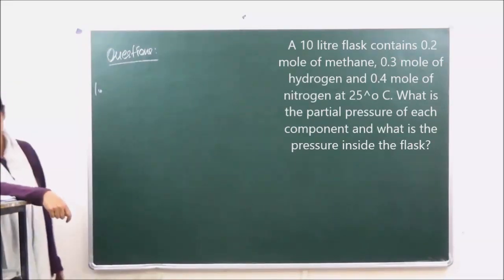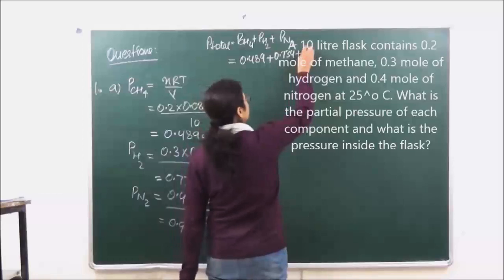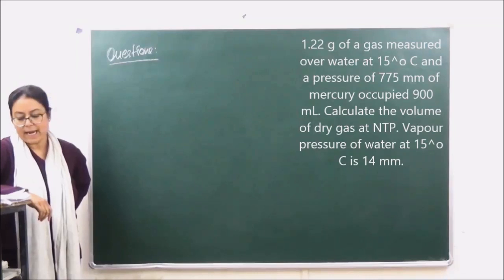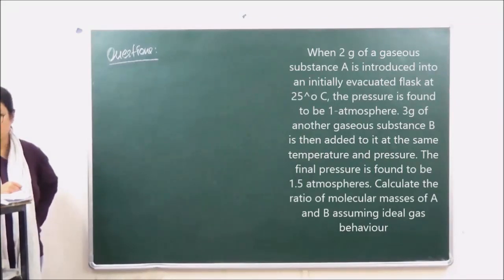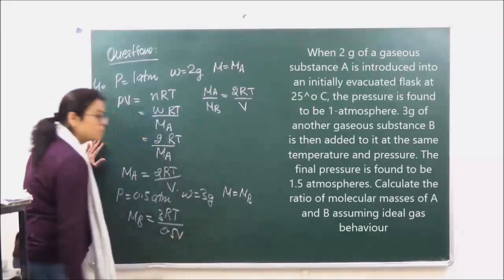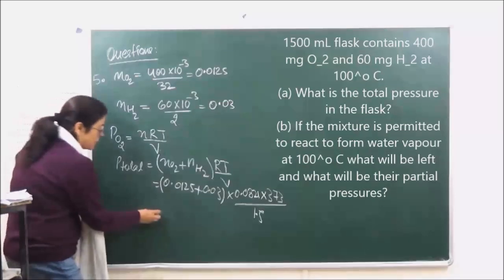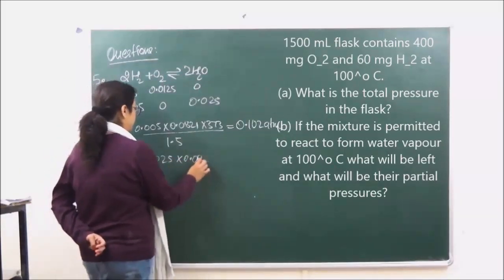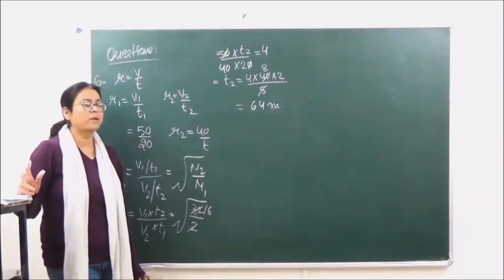Dalton's Law of Partial Pressure - Problems and Solutions | Class 11 Chemistry | Shaillee Kaushal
Dalton's law of partial pressures is a gas law which states that the total pressure exerted by a mixture of gases is equal to the sum of the partial pressures exerted by each individual gas in the mixture.

The important topic of Dalton's Law of Partial Pressure's questions have been solved  by Shaillee Kaushal.